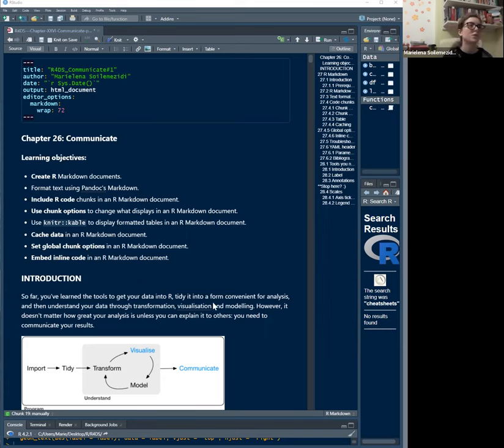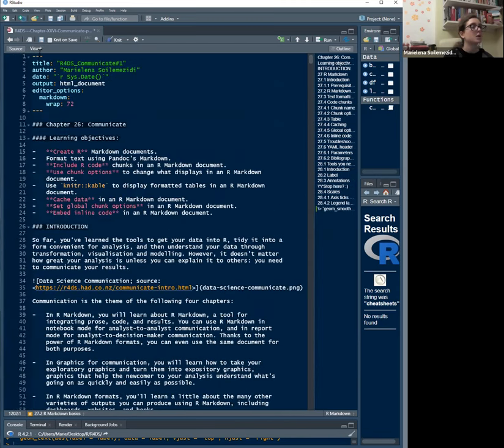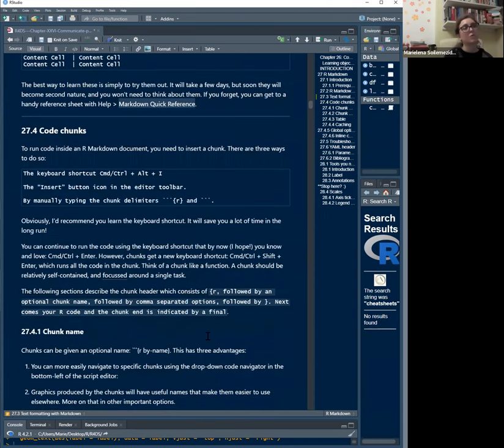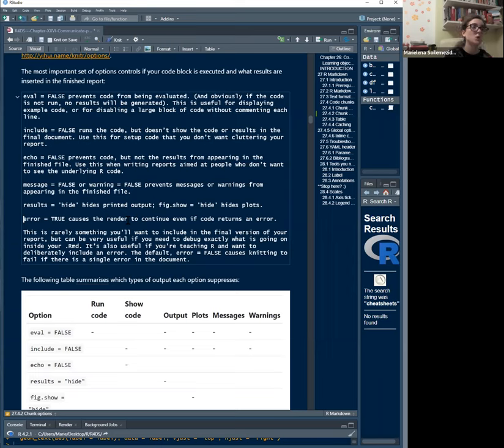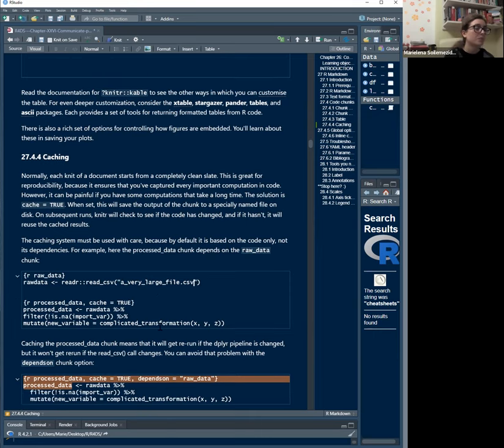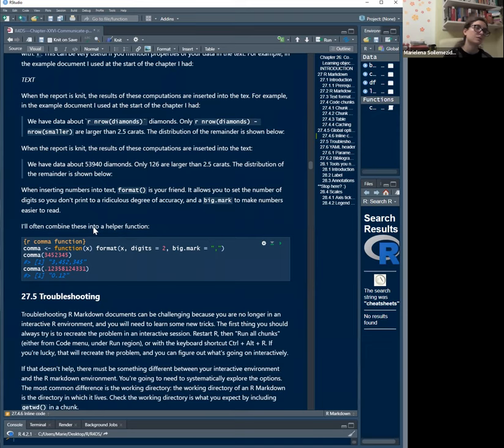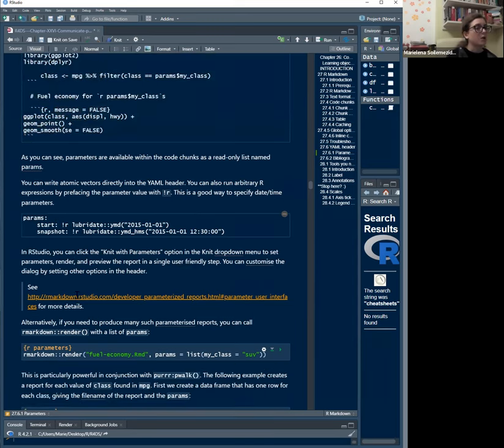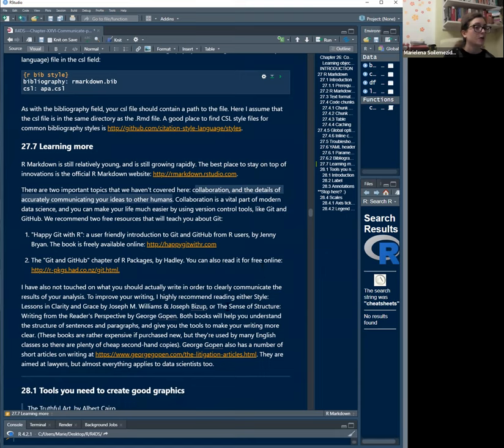R for Data Science: Communicate (r4ds06 26 27)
Marielena presents Chapter 26 ("Communicate: Introduction") and 27 ("R Markdown") from R for Data Science by Hadley Wickham & Garrett Grolemund on 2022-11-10, to the R4DS Book Club. Cohort 6